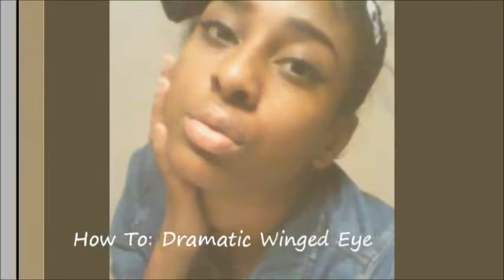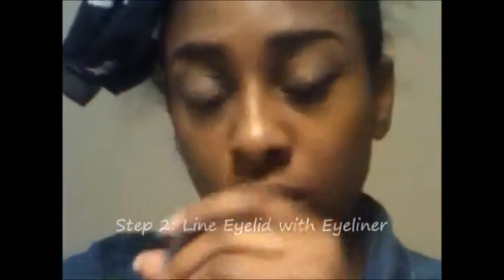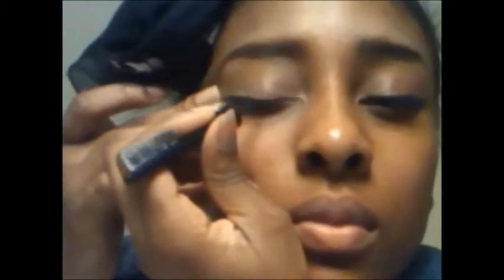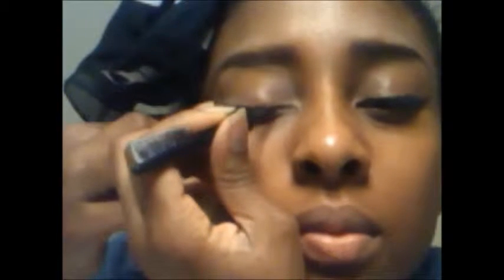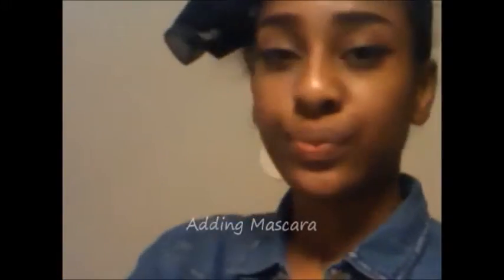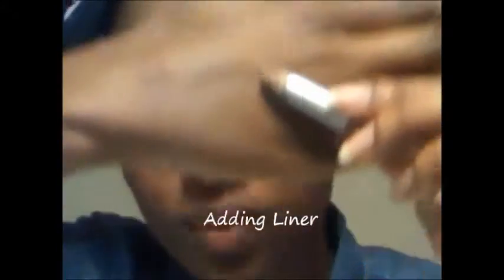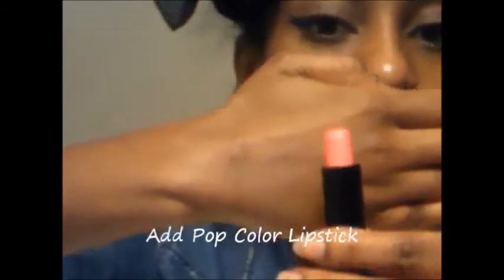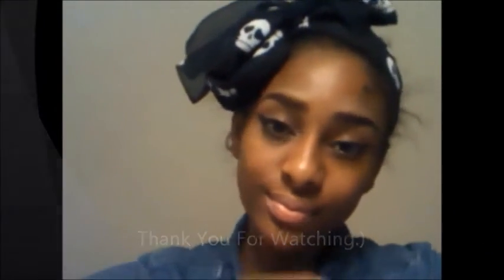How To: Dramatic Winged Eye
In this video I will show you how to create a perfectlt dramtic winged eye. Enjoy

*Note: All of the items that I have used in this video can be found at any store if it has a beauty section:)